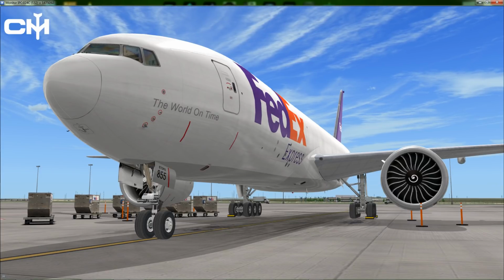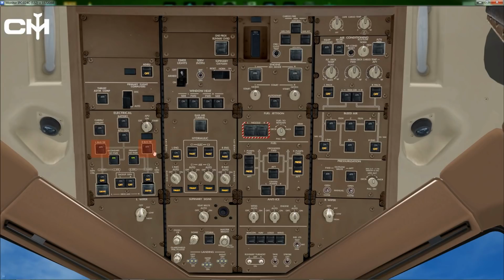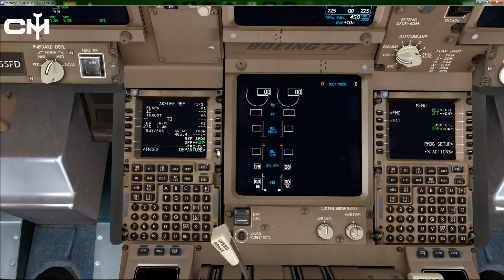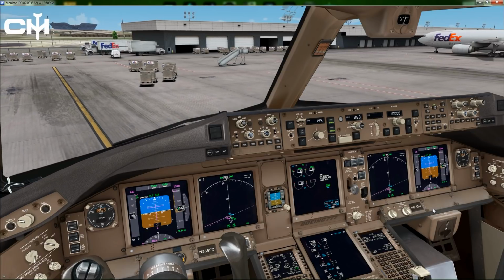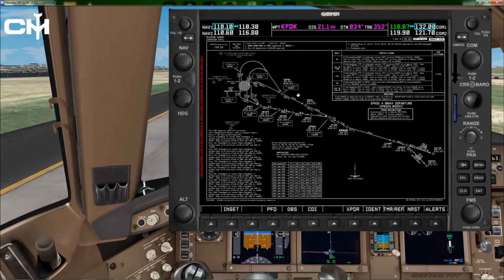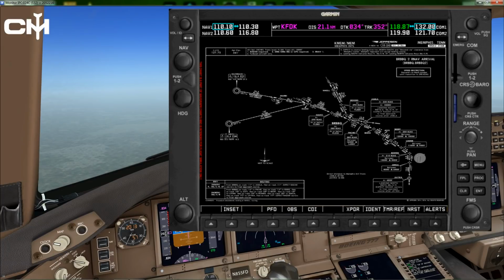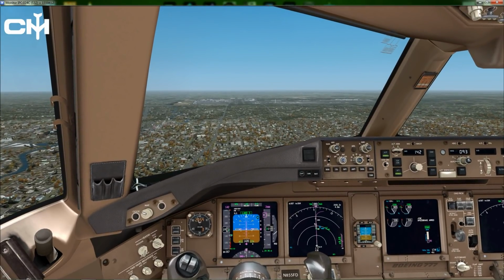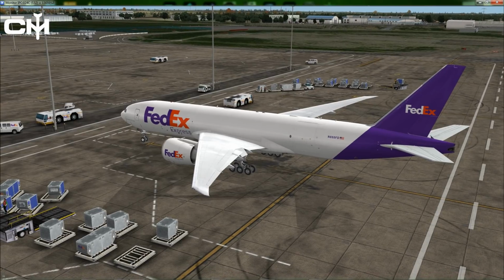[FSX] PMDG 777 | Full Flight Tutorial | KDEN to KMEM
PREFLIGHT CHECKLIST 08:51

COCKPIT PREPARATION CHECKLIST 15:19

BEFORE START CHECKLIST 31:39

ENGINE START CHECKLIST 33:24

BEFORE TAXI CHECKLIST 35:46

BEFORE TAKEOFF CHECKLIST 46:20

AFTER TAKEOFF CHECKLIST 51:45

DESCENT CHECKLIST 56:37

BEFORE LANDING CHECKLIST 01:02:53

AFTER LANDING CHECKLIST 01:11:13

SHUTDOWN CHECKLIST 01:13:52

SECURE CHECKLIST 01:15:30

My Controls
CH Products Flight Sim Yoke USB ( 200-615 )

More
Microsoft Flight Simulator X: Gold Edition